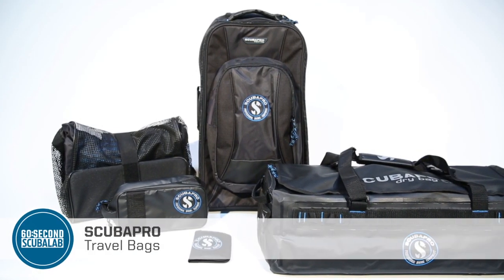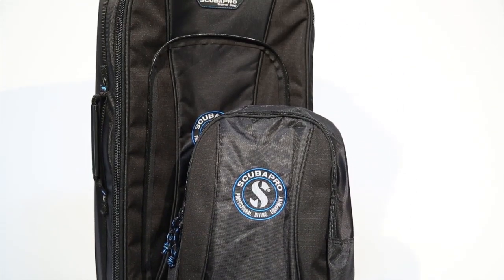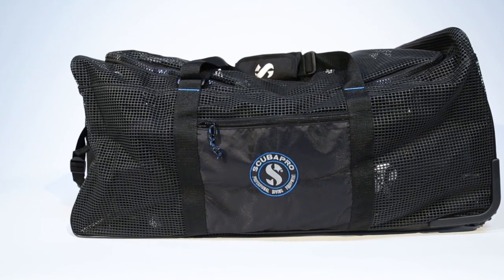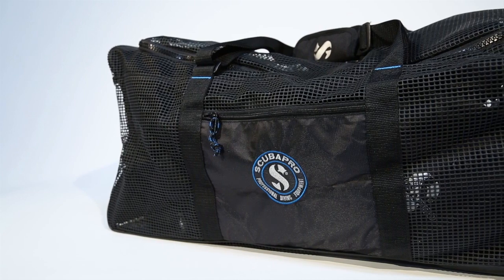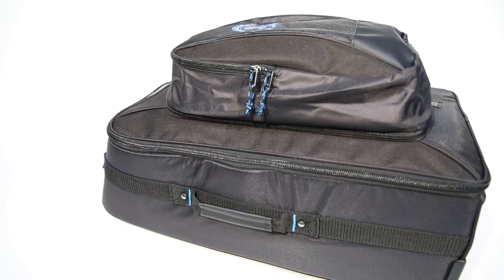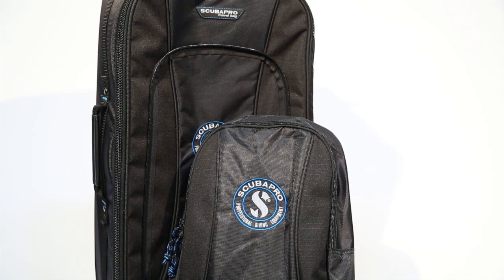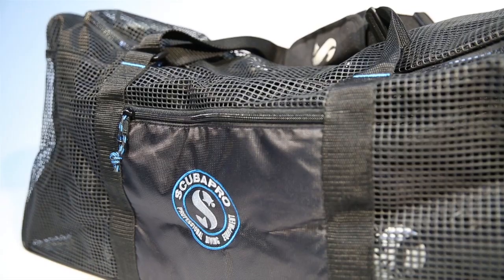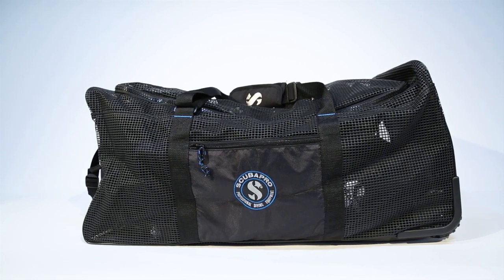60: Second ScubaLab - SCUBAPRO Travel Bags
The Travel line from SCUBAPRO offers 13 distinct dive bags, each built to meet a specific need for transporting gear safely and efficiently.  Equally stylish and durable, SCUBAPRO has got a bag to fit all your needs. And, we’ve added a few new gems this year to our collection.